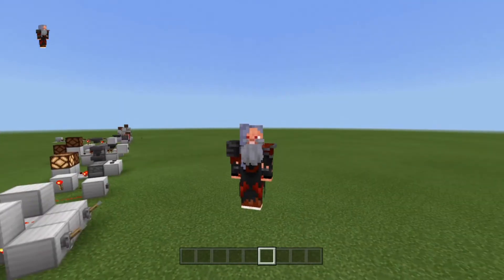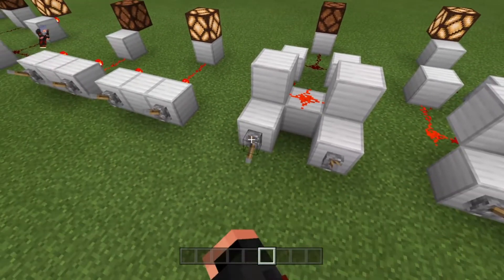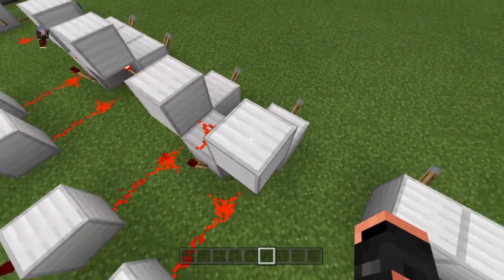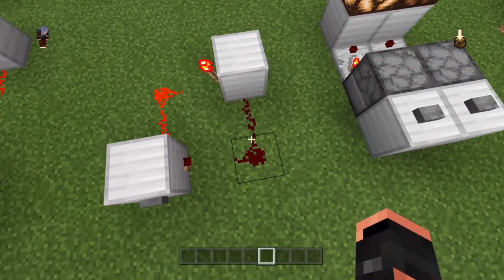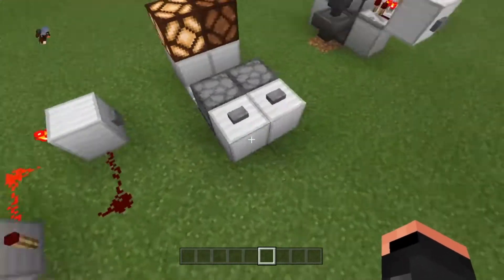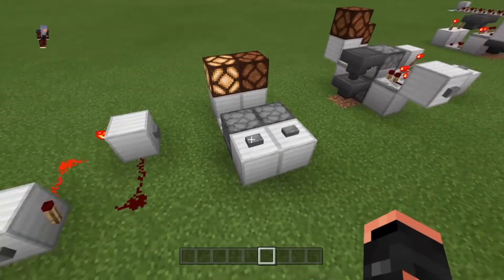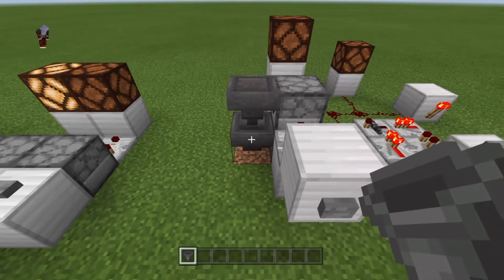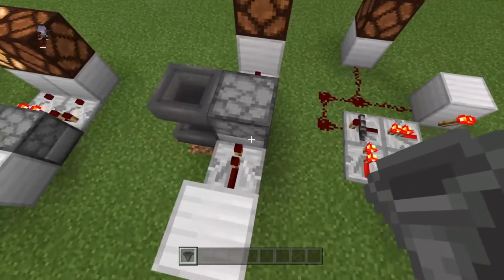Learning Redstone Bedrock Ep 9 more Gates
A quick over view of gates in Minecraft.